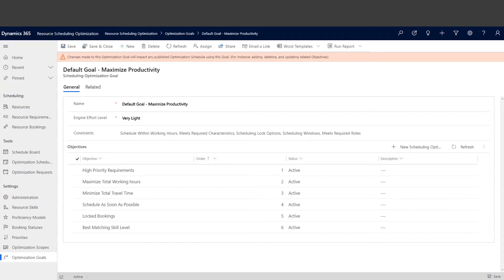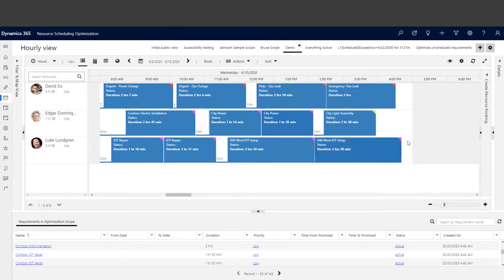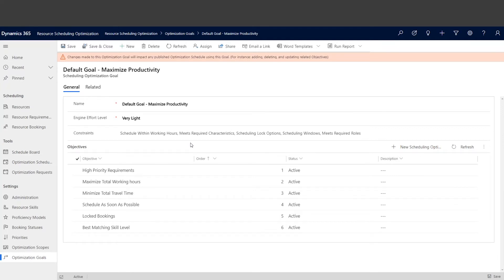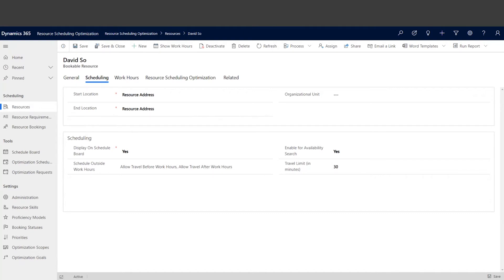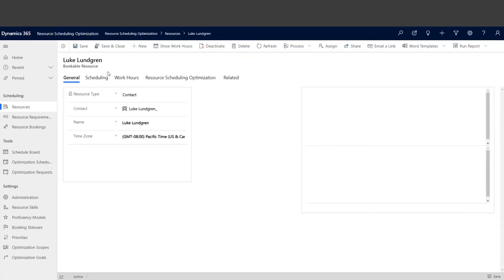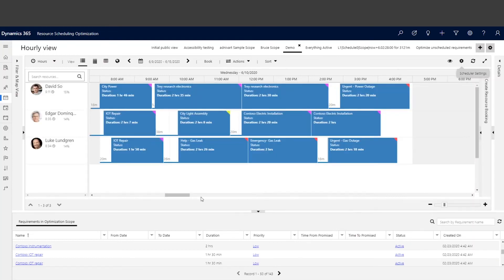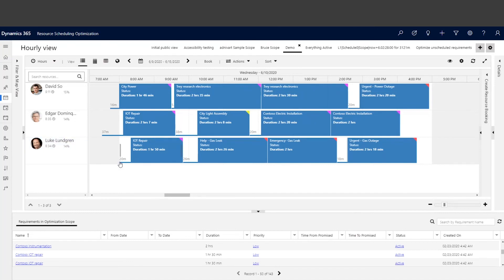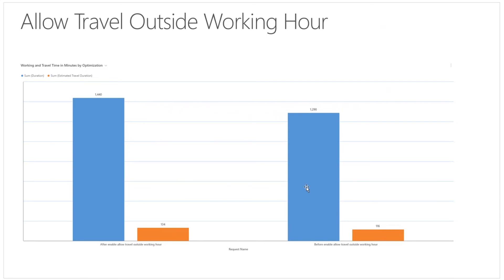Resource Scheduling Optimization (RSO): allow travel outside working hours